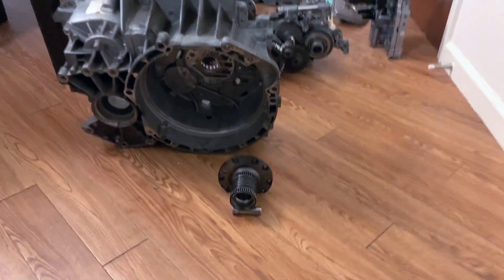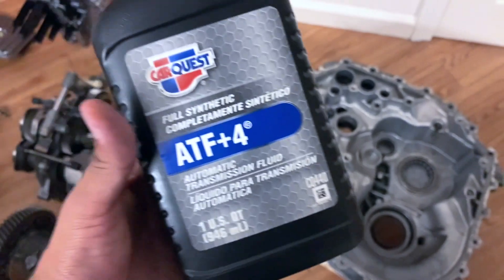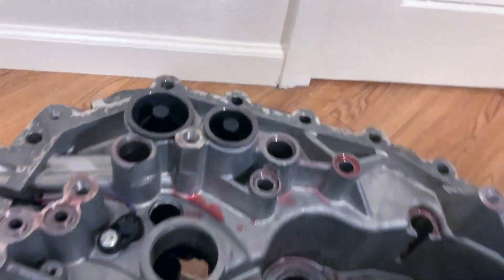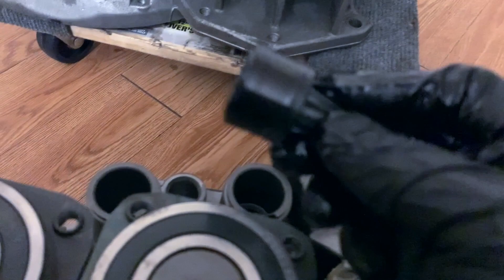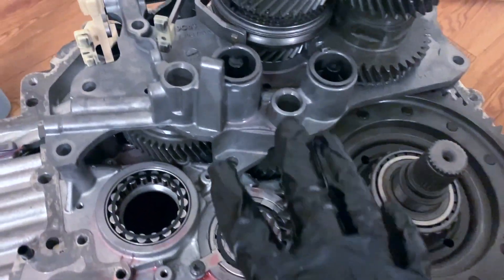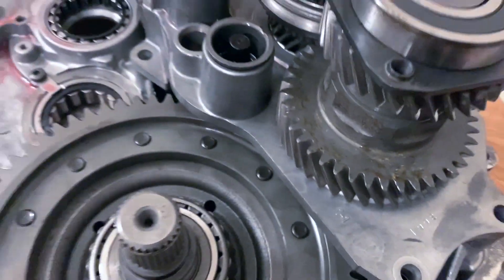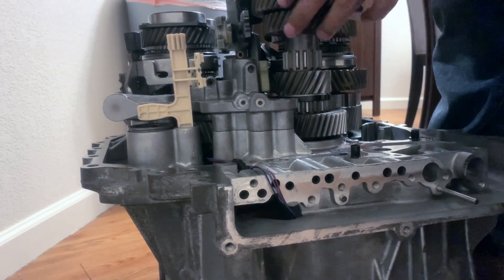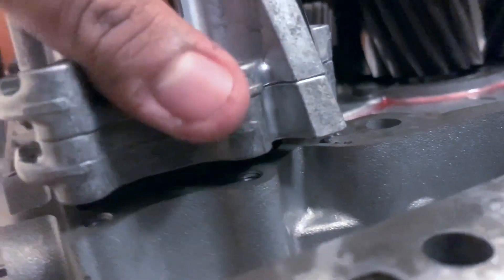Mitsubishi Evo X MR DCT470/ 6DCT470 Transmission build - Part 8 Rebuild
Mitsubishi Evo X MR DCT470/ 6DCT470 Transmission build - Part 8. Rebuild video including in depth video of location parts, assembling, & tools. Adding the Even and Odd gears, Shift forks, Center differential, oil pump with new filter, & inner pistons. Hopefully this helps. I’m not an expert I’m just learning my vehicle’s transmission and documenting everything with even Schematics, but if you have any questions or suggestions let me know.